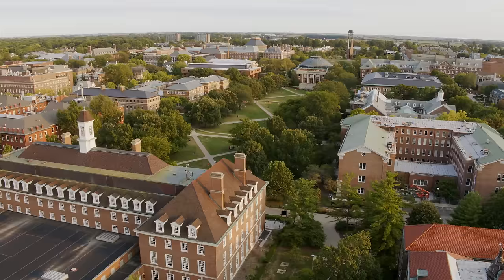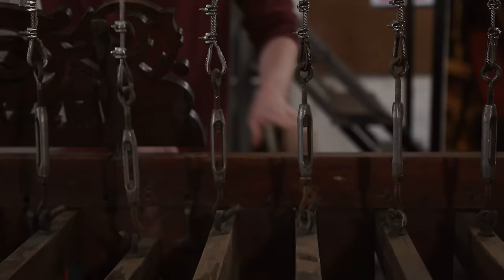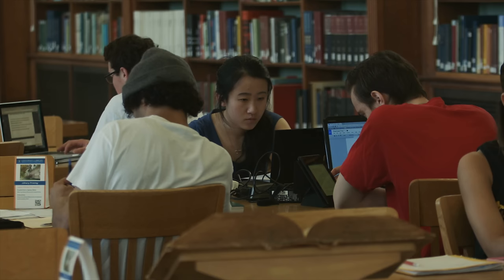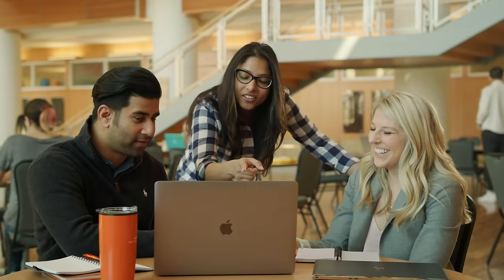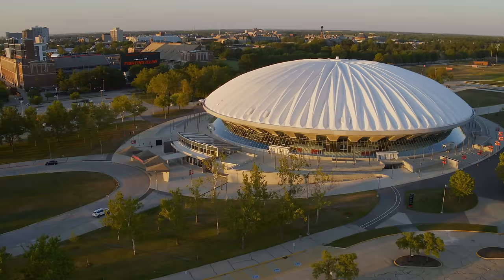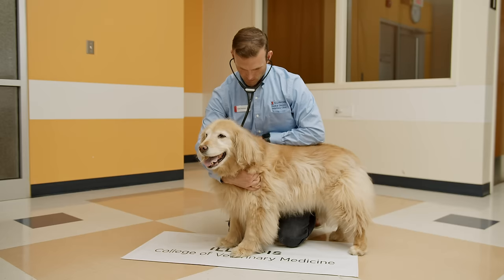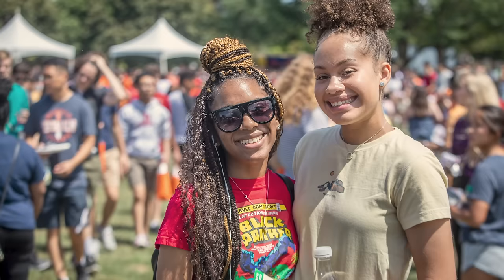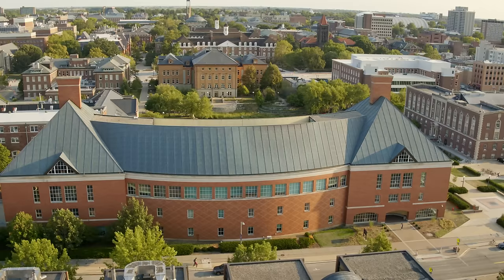The Campus Tour | University of Illinois Urbana-Champaign (UIUC)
In this tour video, Caitlin, a University of Illinois Urbana Champaign student, guides you through the most important and interesting areas that UIUC has to offer. There is a lot to talk about on this campus - UIUC has a rich legacy, a storied history and many unique landmarks. We have been around since 1867, after all! When you come to see campus yourself, you will know why thousands of Illini choose to make a home here.

Want to learn more about UIUC or see more of our campus?

Want to jump to or rewatch a specific section of the campus tour?
00:00 - the tour starts
0:15 - the Main Quad
0:29 - Foellinger Auditorium
0:41 - The Illini Union
1:02 - Altgeld Hall
1:17 - Alma Mater
1:31 - Green Street
1:46 - Main Library
2:02 - Undergraduate Library (the Undergraduate Library is now the Archives and Special Collections building
2:19 - Morrow Plots
2:32 - South Quad
2:47 - Funk Library
3:02 - Gies College of Business Instructional Facility aka BIF
3:16 - Krannert Art Museum
3:26 - Ikenberry Commons
3:46 - Activities and Recreation Center aka ARC
4:10 - Memorial Stadium and State Farm Center
4:30 - Research Park
4:51 - South Farms
5:08 - College of Veterinary Medicine aka Vet Med
5:18 - Japan House and Arboretum
5:36 - Nevada Street and the Bruce D. Nesbitt African American Cultural Center, the Asian American Cultural Center, La Casa Cultural Latina and Native American House
5:56 - Admissions and Records Building
6:06 - Alice Campbell Alumni Center
6:16 - Hallene Gateway
6:27 - Krannert Center for the Performing Arts
6:55 - Engineering Quad/Bardeen Quad
7:12 - Grainger Engineering Library and the end of the tour